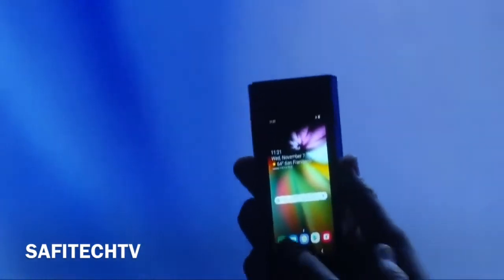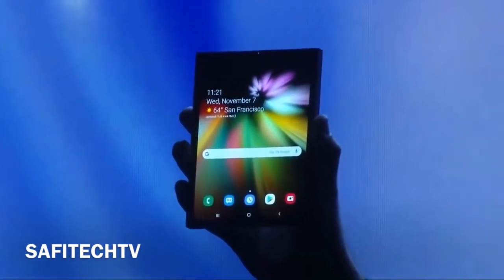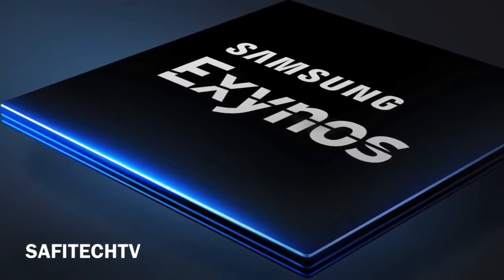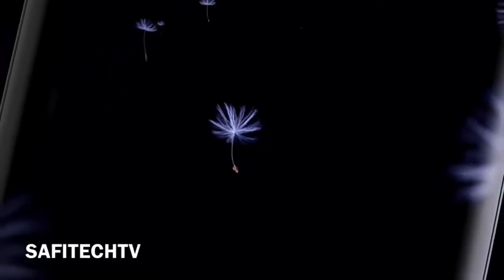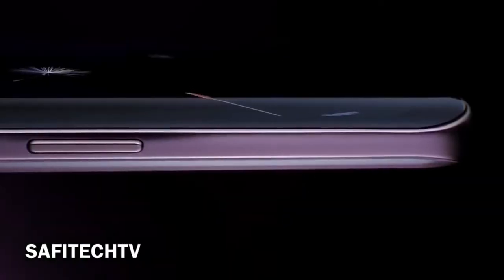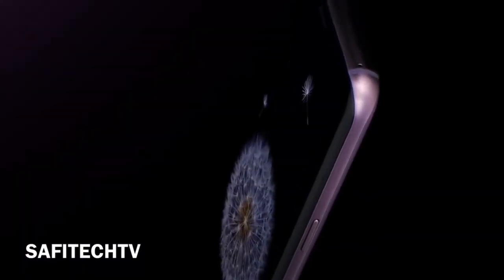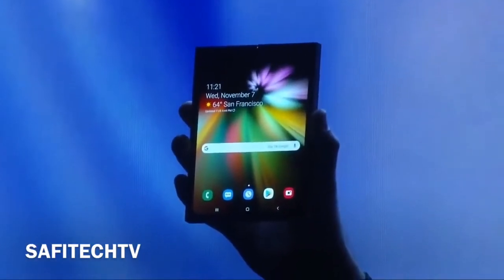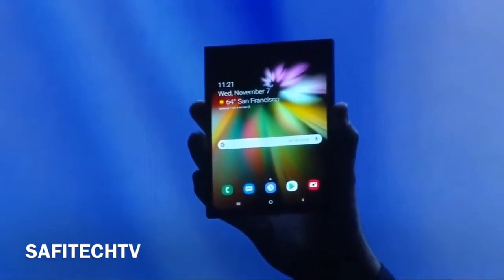Samsung Galaxy F is Releasing Soon